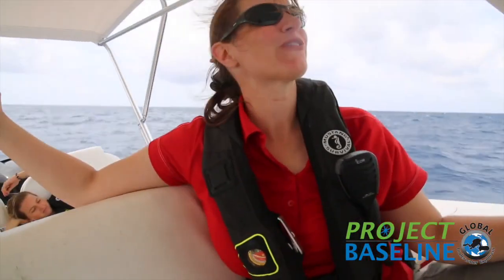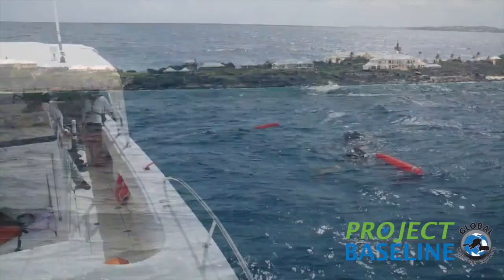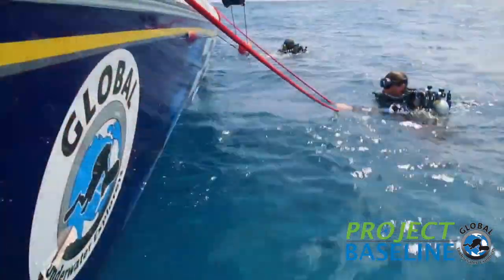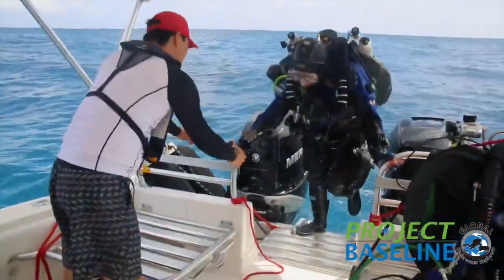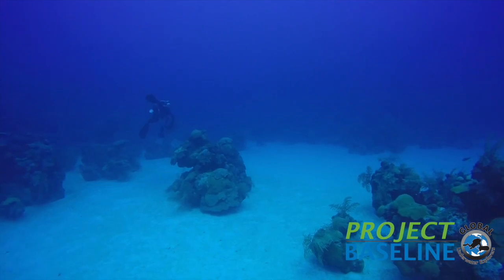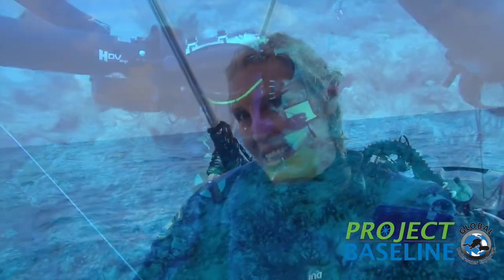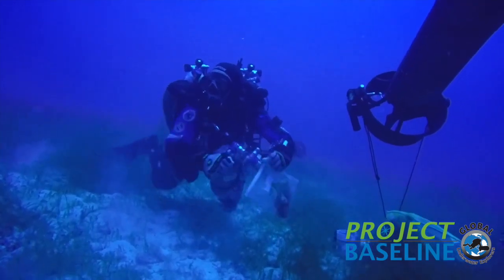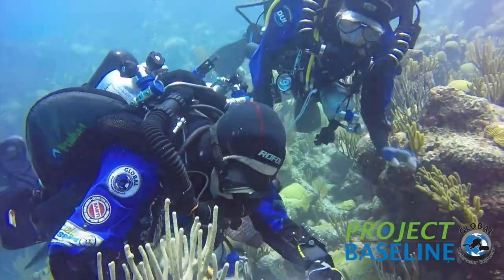Scuba Diving Bermuda - Coral Reef Conservation Project Baseline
Global Underwater Explorers divers have been diving almost everyday since we arrived in ‪Bermuda‬. One of the sites we have dived at repeatedly is Spittal. Here, some of the divers on the Project Baseline collaboration with theNekton Mission talk about what the 5 hour dive is like.